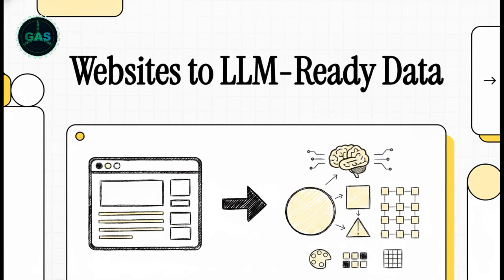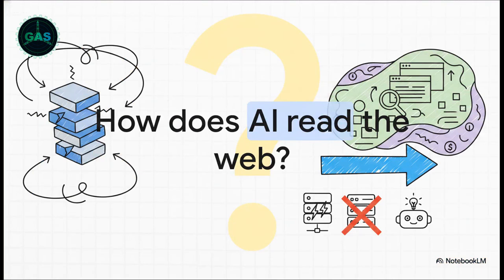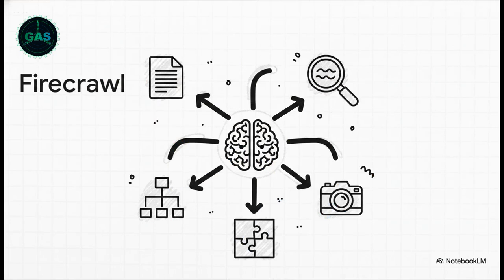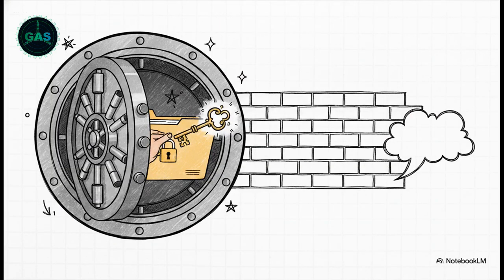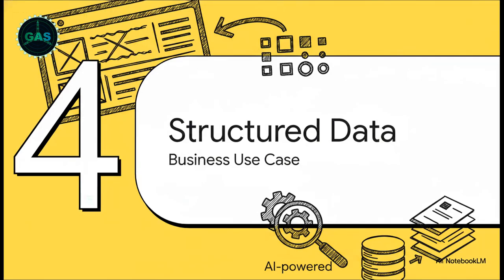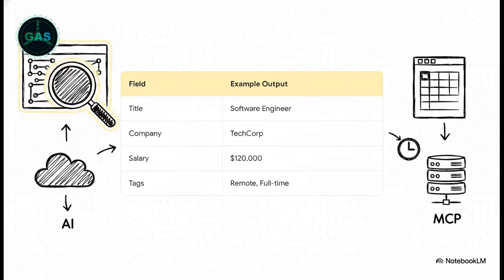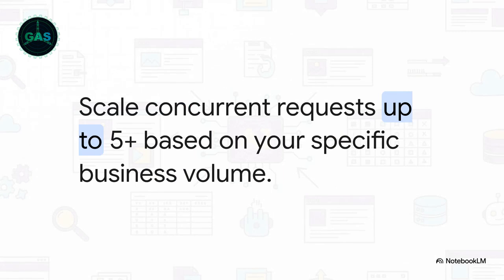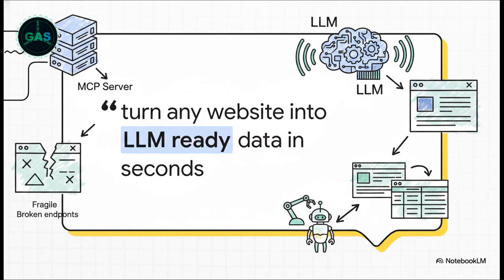How to Turn Websites Into LLM-Ready Data (No Code Guide)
A plain-English look at How to Turn Websites Into LLM-Ready Data.

We break down How to Turn Websites Into LLM-Ready Data for small-business owners — the core idea, where it actually saves time or money, and a simple first step you can take this week.